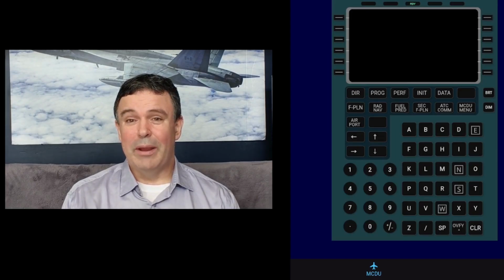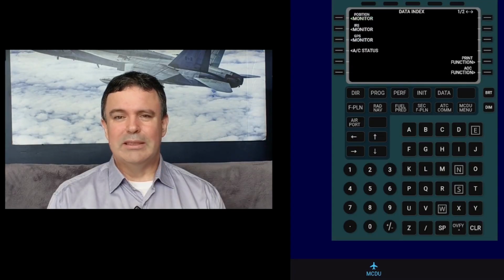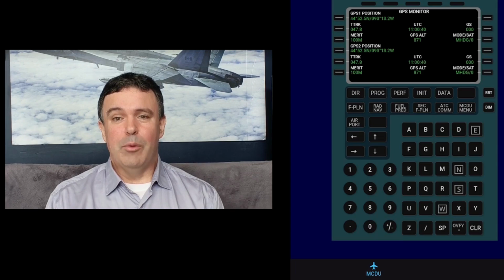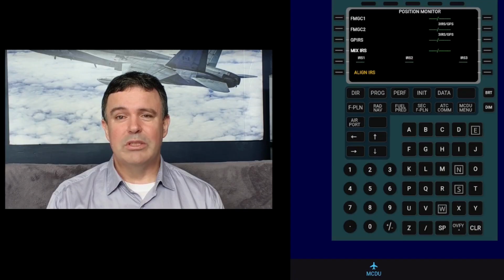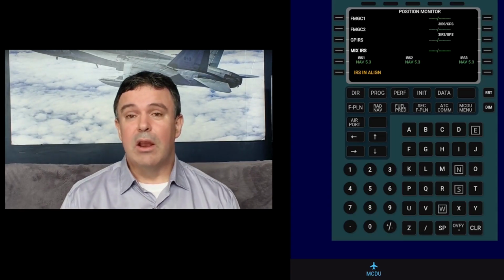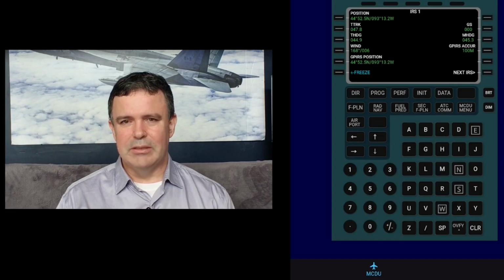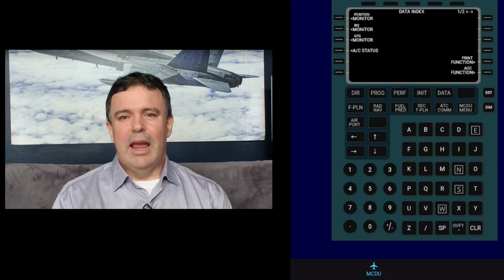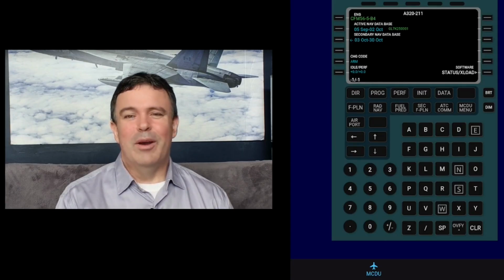MCDU Emulator Project v3.0 introduction video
This is a brief introduction to the main improvements in version 3 of our emulator which is a major upgrade from the previous version.  We are progressing well but we need help to reach our goal of completing it.

Version 3 is so good it almost makes us feel sorry for version 2. The new version is cross-platform, browser independent, you won't even need an Internet connection to use it, you can use it with a touch screen or a mouse and keyboard (and if you are patient, there will be a hardware version of the MCDU available and it will work with that too) and best of all it is now animated and includes realistic time delays so it gives you a much more authentic experience for training and practice.